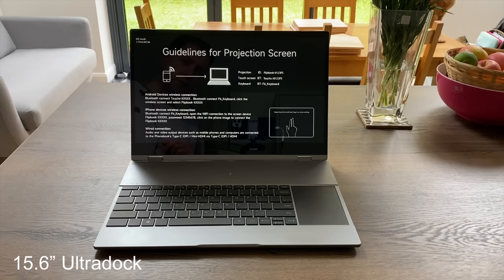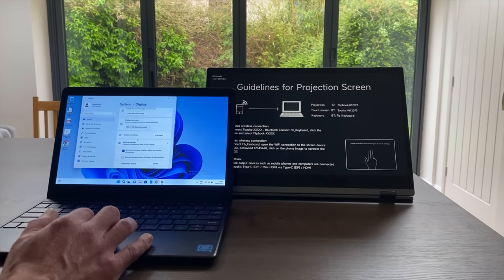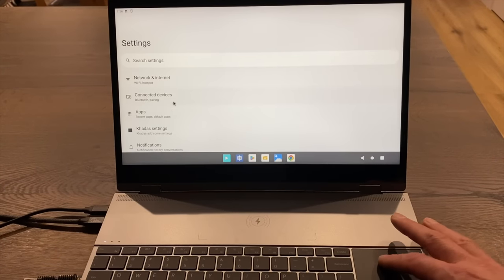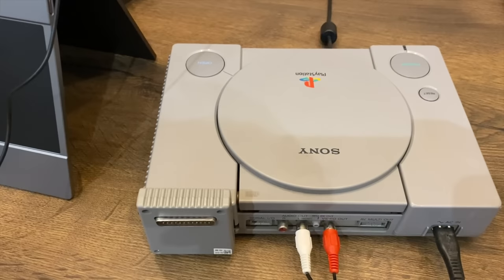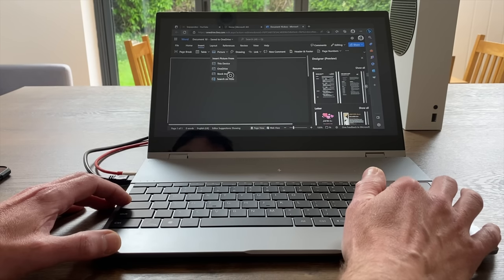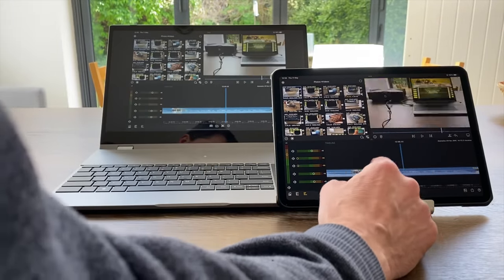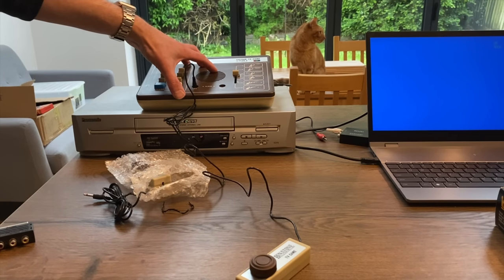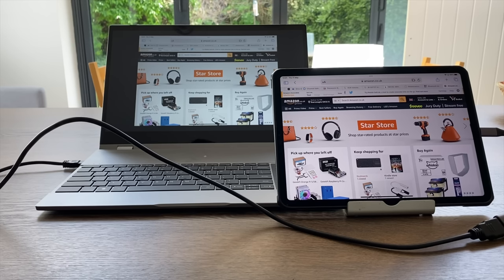This Laptop with no OS works with everything! Dopesplay DR158W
A great laptop that doesn’t go out of date!

A longer video next week.

Usb C video and Hdmi mini inputs. Also wireless support for Android and iOS/ iPadOS devices
Charges devices wired or wirelessly

Ultradock-The 15.6'' Wireless Portable Lapdock.